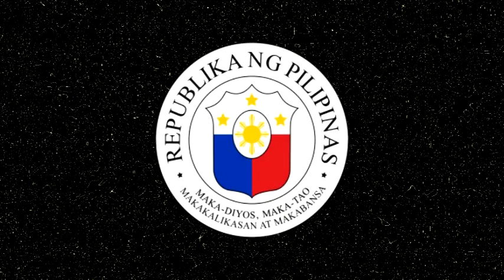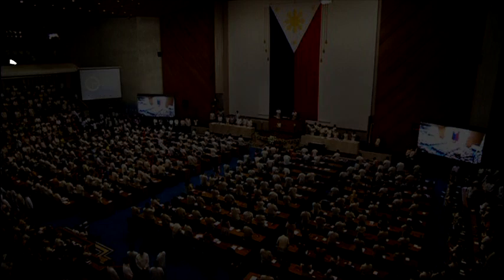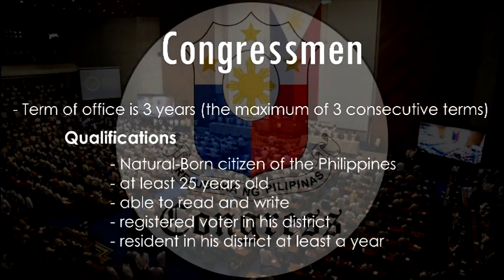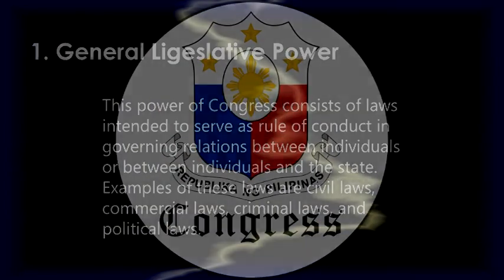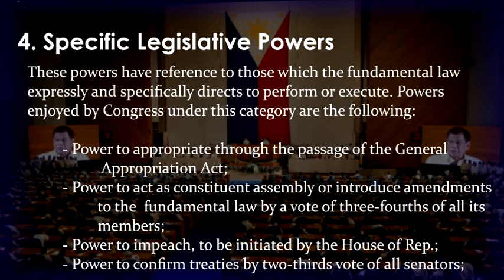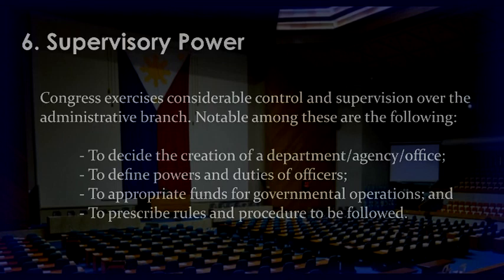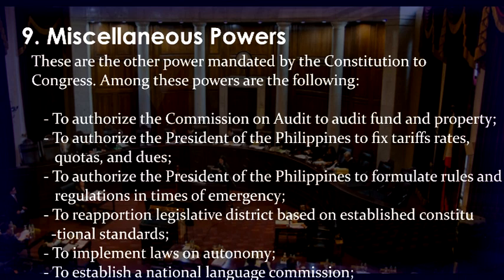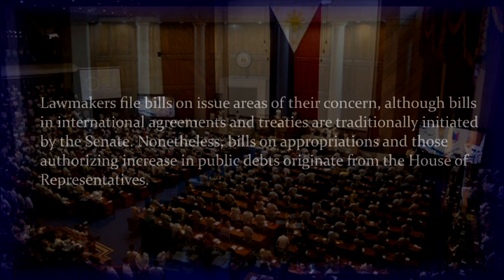The Legislative Branch Of Philippine Government